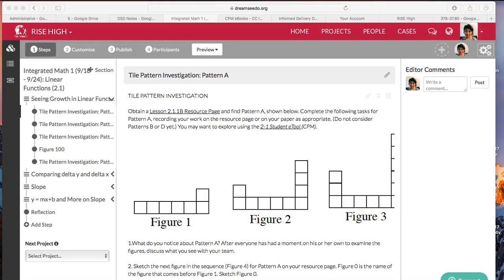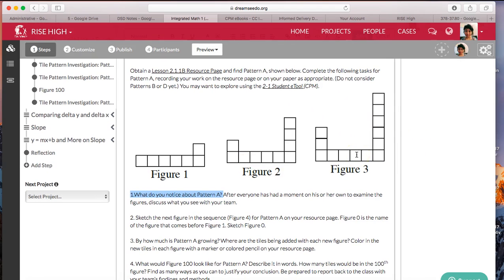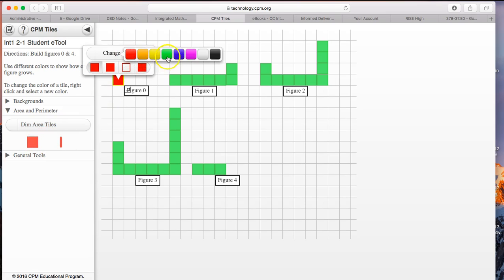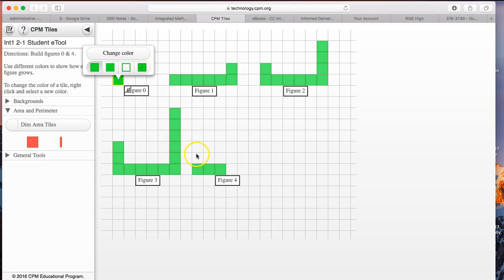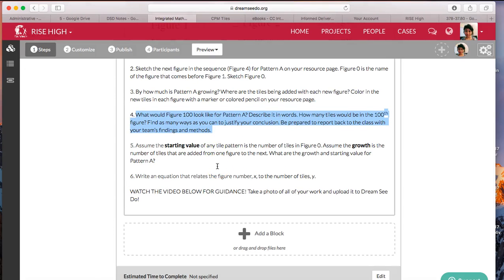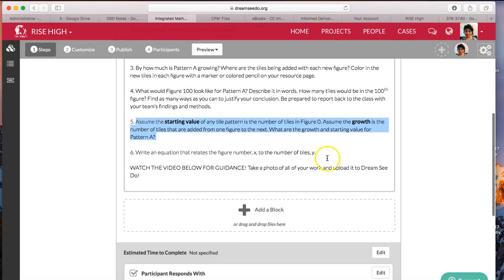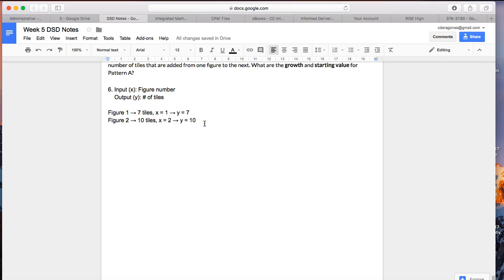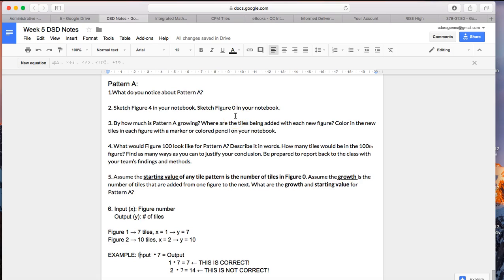IM 1 Tile Pattern A